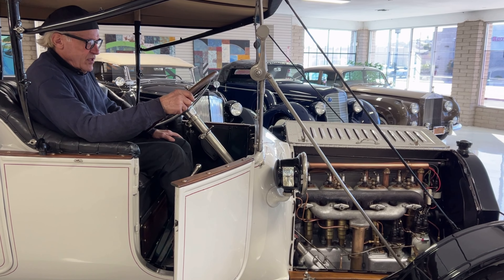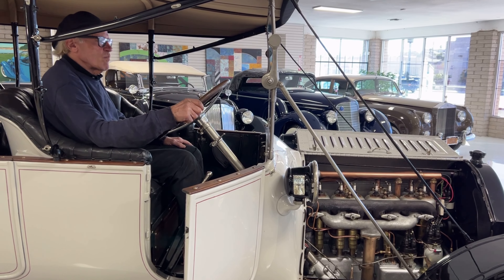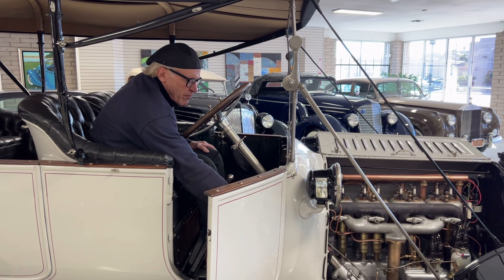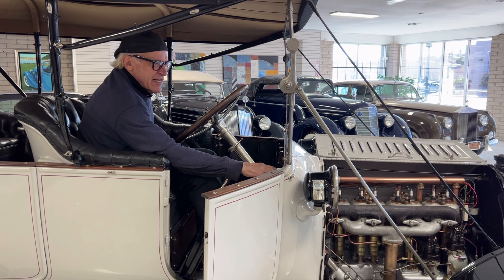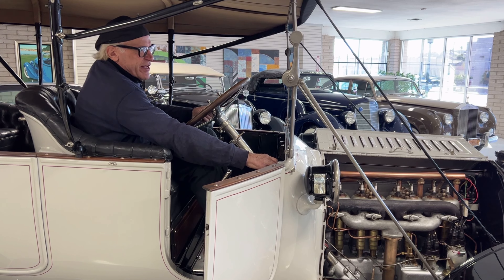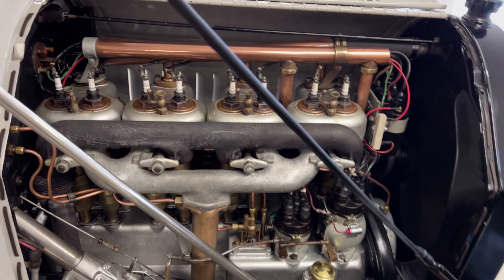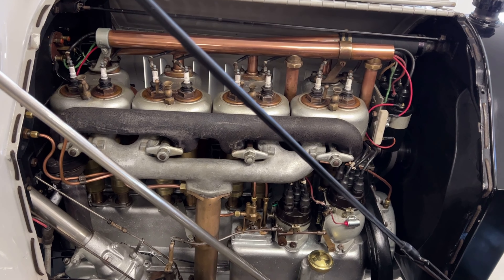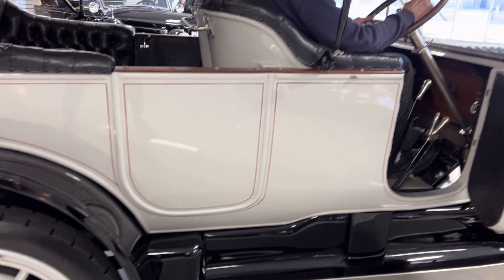Startup Video - 1913 Cadillac Model 30 Touring!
This is a beautifully restored-as-needed 1913 Cadillac Model 30 Touring that is believed to have just over 7,000 original miles from new.  It still retains its original door panels and much of it is still original, but the paint, seating, top and undercarriage have all been well restored.  While it drives very well and is very powerful, its re-wiring should be completed.  Otherwise, this is a wonderful driving nickel era Cadillac that can be used for touring or show.

It is said that this Cadillac was bought new by a gentleman from Missouri for his mother.  It was used very little and then was stored away.  Its present Oklahoma City owner acquired her about five years ago and its being sold to help pay amassing medical bills.

The soft gray exterior is complimented by black fenders and burgundy coachstripes.  The wooden artillery wheels are also gray with the burgundy accents.  The paint is in very nice condition for showing or tours.  It does have many touched up areas in the high use areas, but it is overall just gorgeous.  The black canvas convertible top is as-new and has a lovely tan inner liner.  There are no side curtains with this example.  The nickel plating is in very nice condition and mostly completed during its restoration.

The interior is newer black leather with the exception of the original black leather door panels that look great and help support the low miles and originality of this Cadillac.  The instruments are original and have not been restored but look nice.  The rear compartment features black carpeting, too.

The engine compartment is a work of art!  We love the ample use of copper, brass and other metals.  It is fairly well detailed as you can see in the photos and videos.  The engine fires right up with the Self Starter and sounds fantastic.  It runs with excellent power and is incredibly easy to shift through the gears.  The new-for-1913 366 CID L-head straight four-cylinder engine really operates well.  This Cadillac is easily capable of 45 mph touring.

The Cadillac featured the Gray & Davis headlights with the More-Lite lenses.  1913 was the year Cadillac started its “Standard of the World” promotions, and this is certainly an example of their claim.

For more details and information, please call, text or email Harry Clark at or . This Cadillac is available for viewing in our Phoenix showroom.